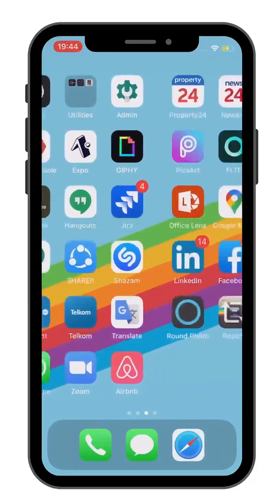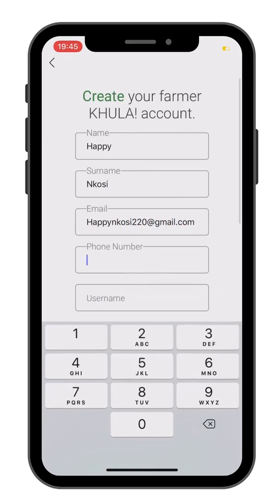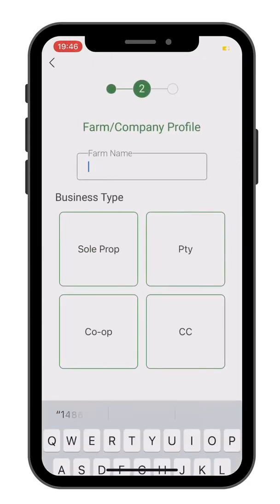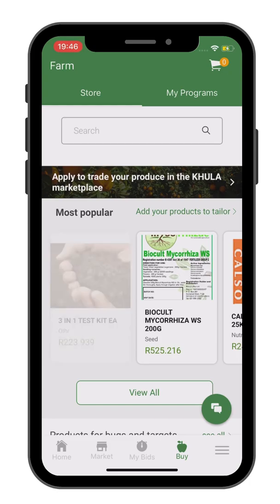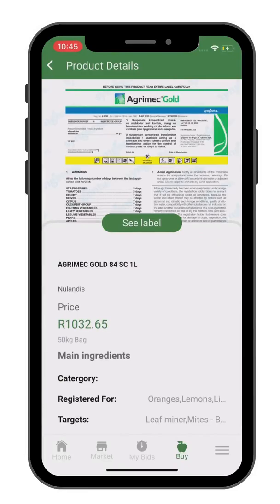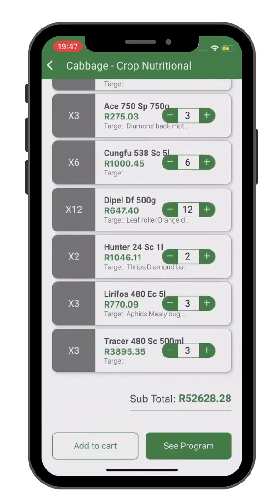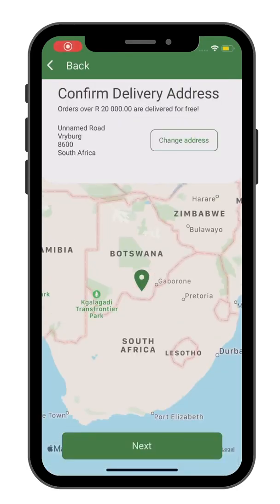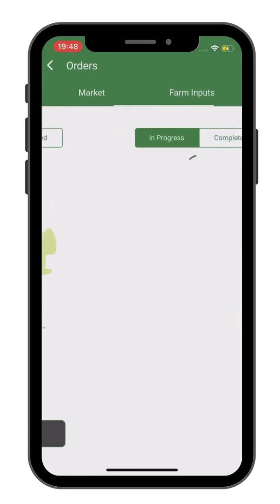Registration and Input Marketplace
This tutorial video will assist you with registering and navigating the input marketplace on the KHULA! Farmer App.